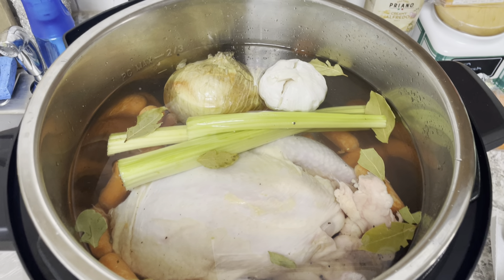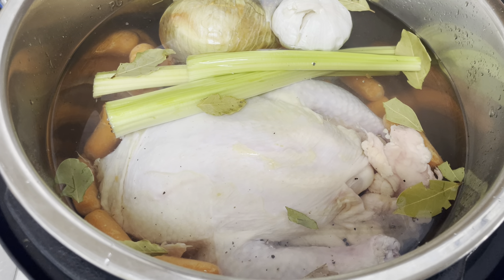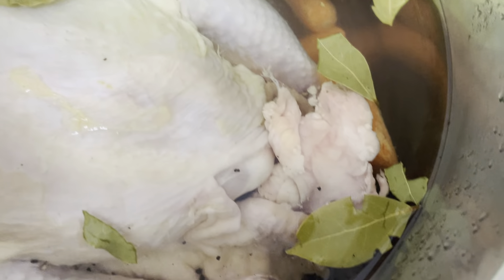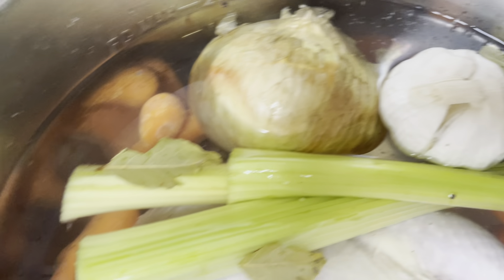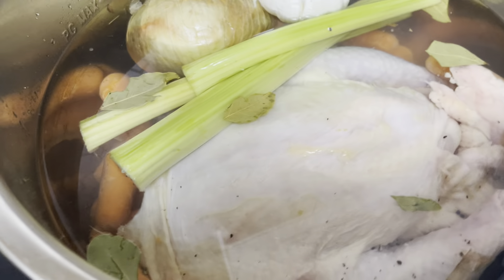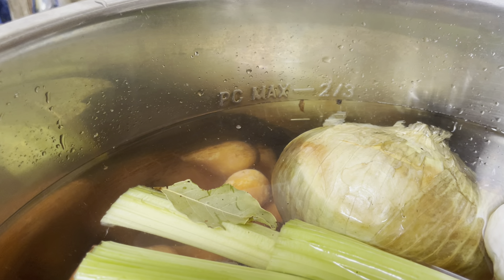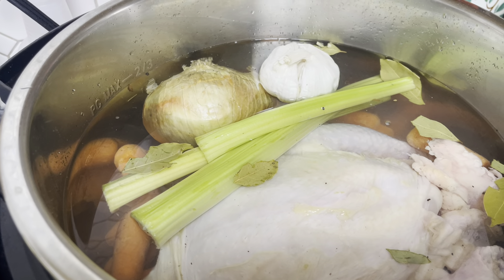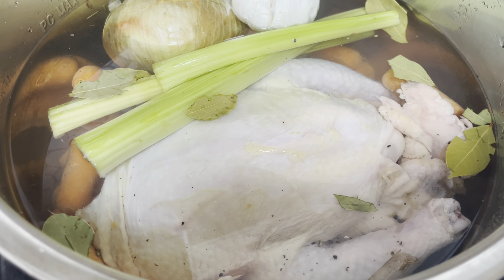Homemade chicken bone broth part 1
Make your own mineral rich chicken bone broth for Pennies! This is part one!